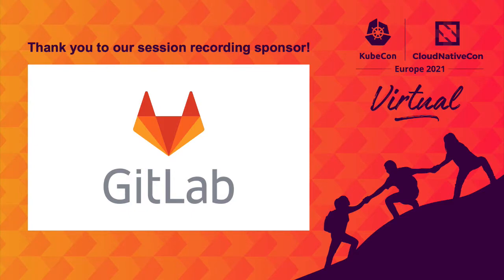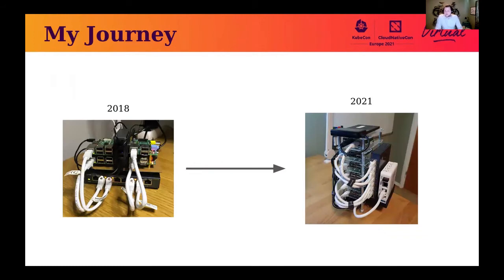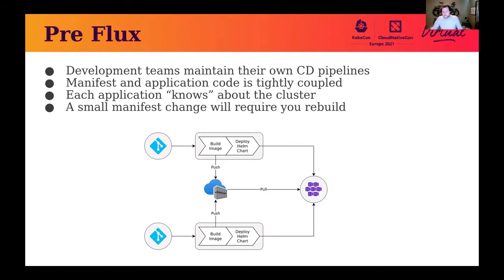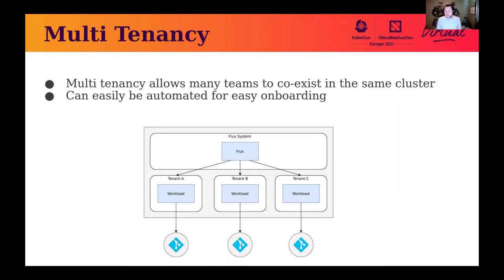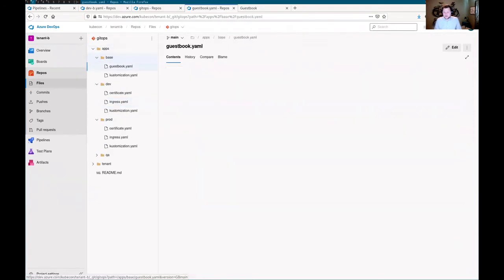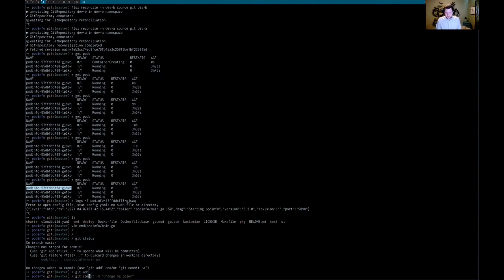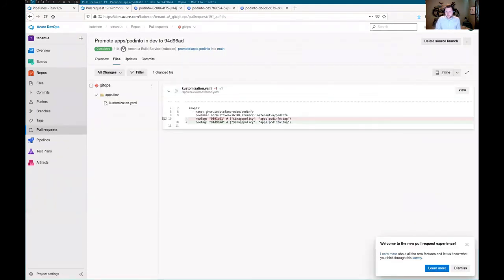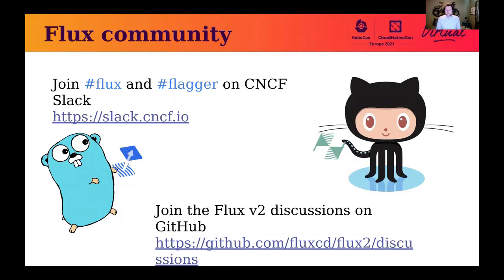Flux: Multi-tenancy Deep Dive - Philip Laine, Xenit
Flux is a tool for keeping Kubernetes clusters in sync with sources of configuration (like Git repositories) and automating updates to the configuration when there is new code to deploy. In this presentation, we will look at how Flux can be used in multi-tenant environments to simplify the day to day work of developers and Kubernetes cluster operators.